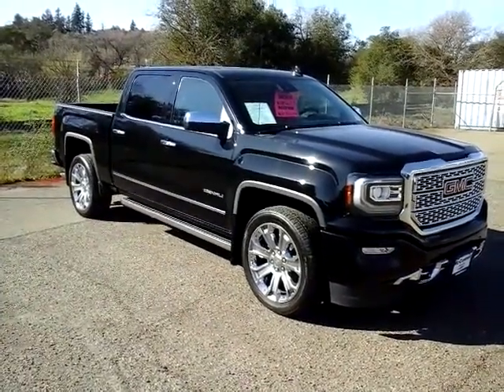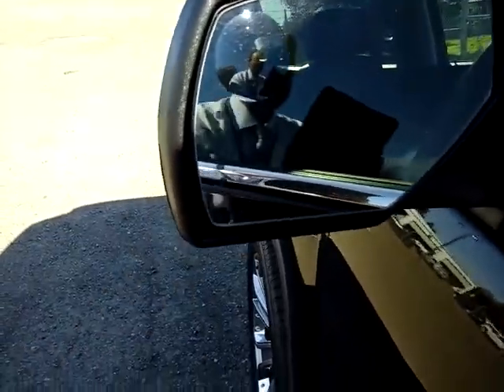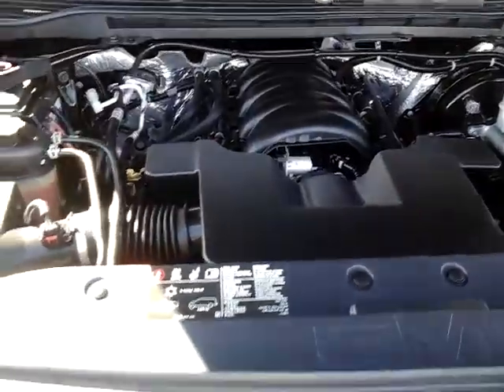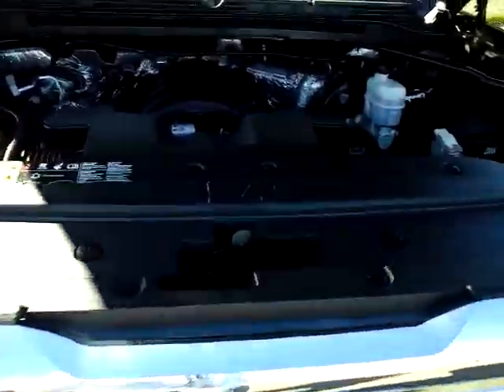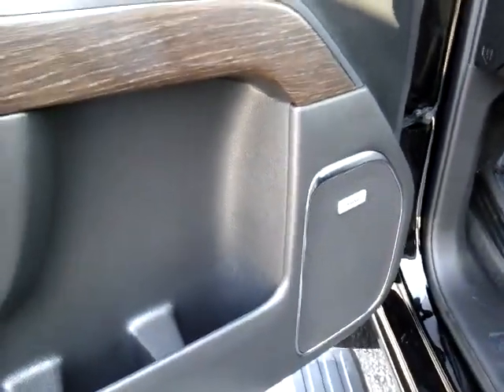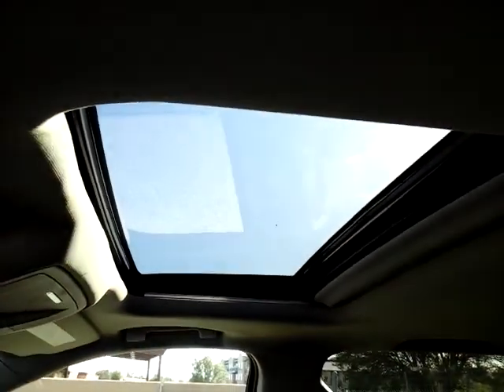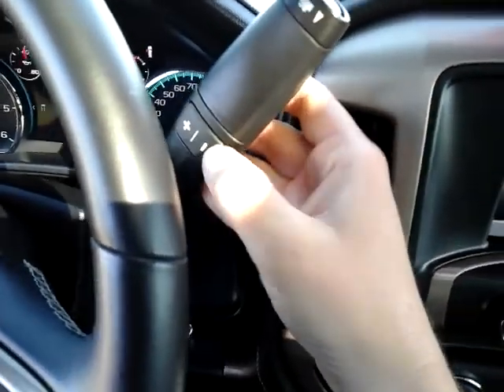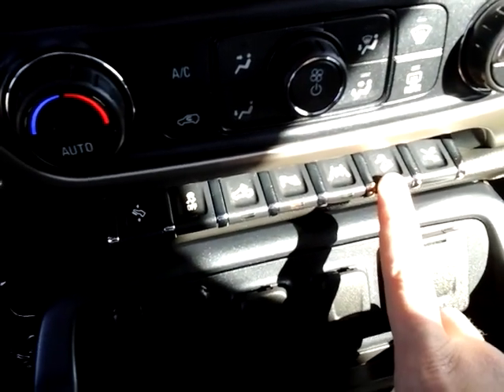2018 GMC 1500 Denali 4X4